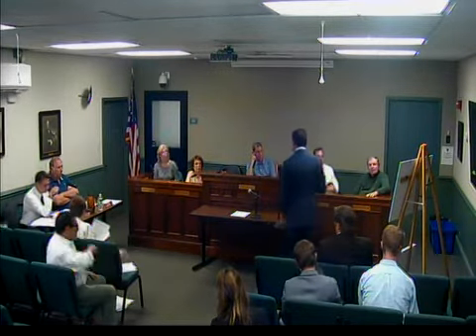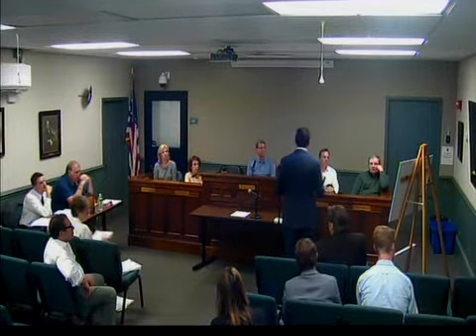Planning Board Meeting 06/06/18